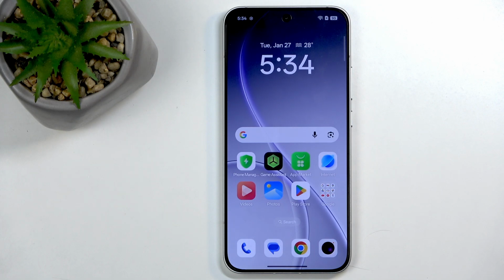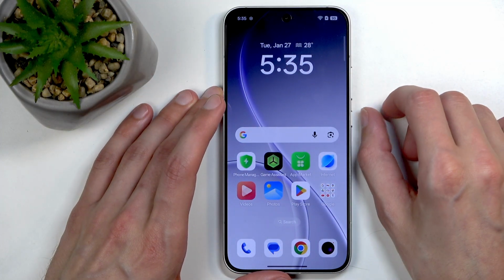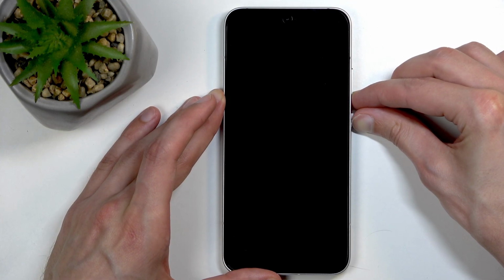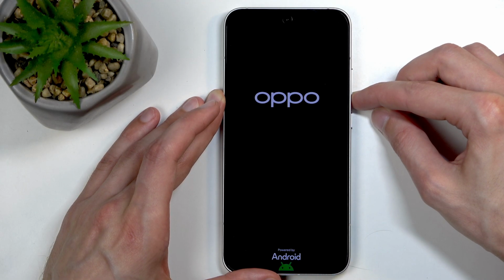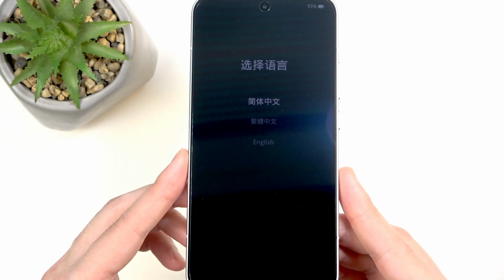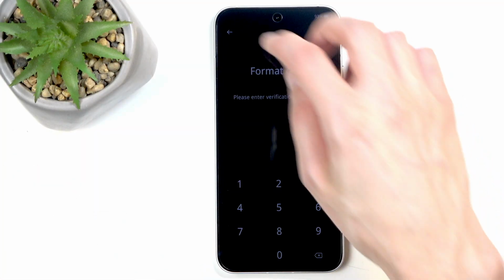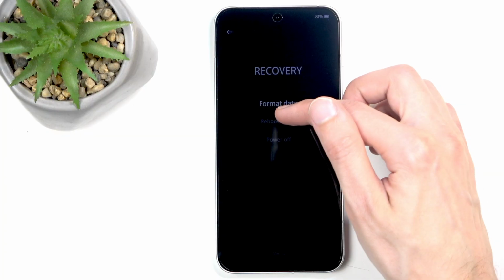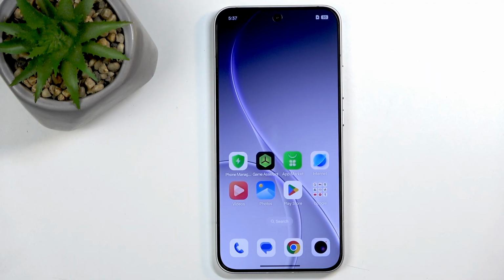OPPO Reno15 – How to Boot into Recovery Mode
In this video I show how to boot an OPPO Reno15 into Recovery Mode step-by-step. You will learn how to power off the phone correctly, use the button combination to enter recovery, choose the language, and pick between reboot, power off, or format data. I explain the format data protection code so you know why the option is locked and how to safely return to Android. This clear, short guide is perfect for troubleshooting, preparing a device for service, or performing a factory reset on an OPPO Reno15.

How to boot OPPO Reno15 into recovery mode?
How to perform a factory reset on OPPO Reno15 from recovery mode?
How to exit recovery mode on OPPO Reno15?

0:00 Intro – what this video covers
0:09 Power off OPPO Reno15 (press Power + Volume Up then swipe down)
0:30 Boot into recovery (hold Power + Volume Down, release Power at OPPO logo)
0:55 Screen visibility tips (brightness/clean screen to read recovery)
1:20 Select language and view recovery menu options
1:41 Warning about Format Data protection code
1:55 Choose Reboot Device and confirm to return to Android
2:25 Back in Android – end and final notes